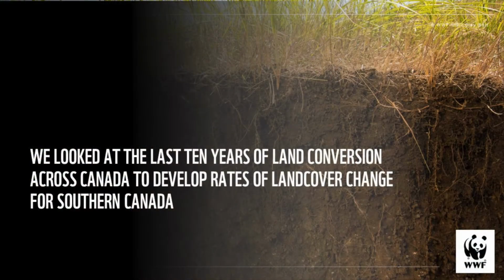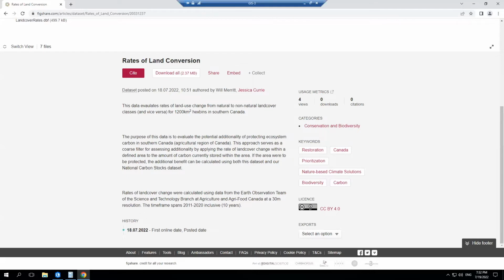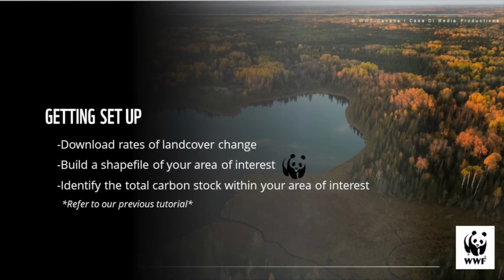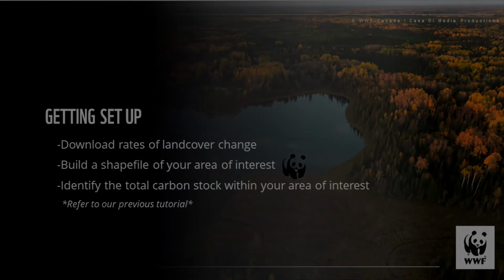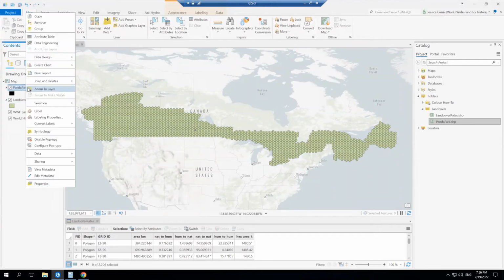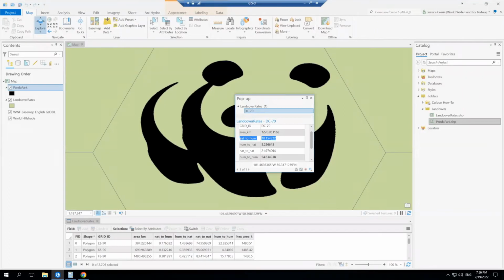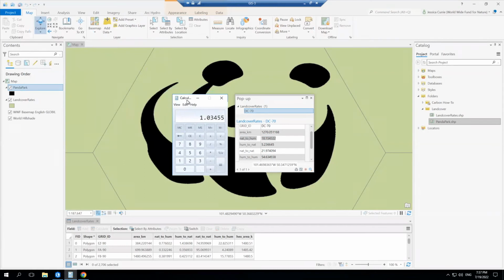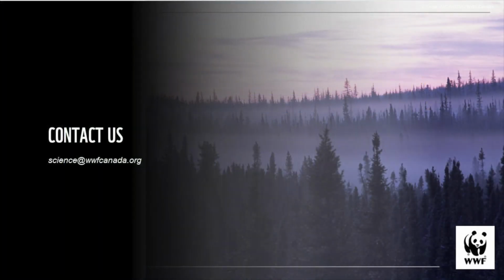Tutorial: Estimating the additional carbon benefit of protection